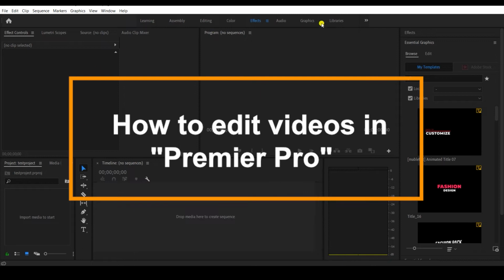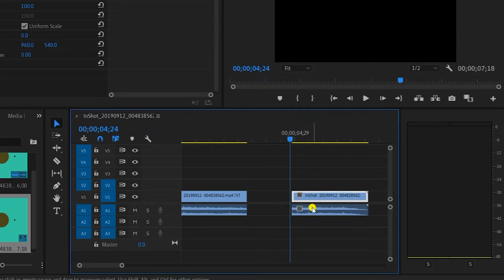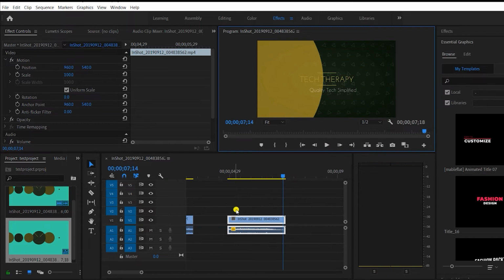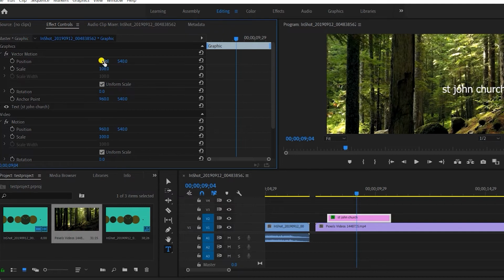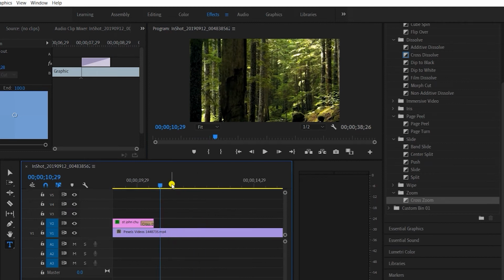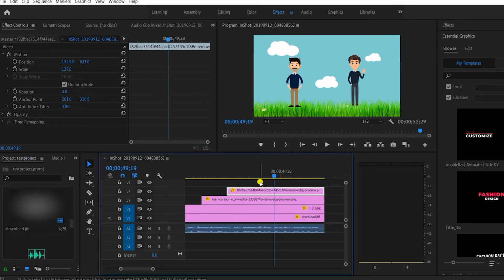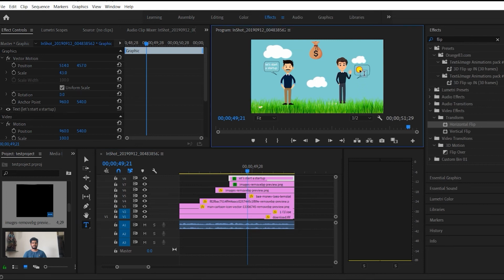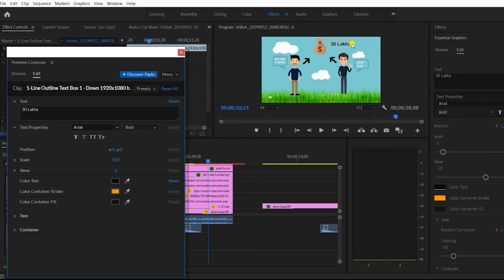Adobe Premiere Pro Tutorial For Beginners | Learn Premiere Pro in 20 Minutes | Tech Sober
Time Stamps:
00:00 Intro
00:24 Basics of Premiere Pro
01:44 How to use Razor tool / Split video
02:36 How to Undo any action
02:47 How to unlink a clip / seperate audio & video
03:08 How to overlap clips on one another
03:27 How to change clip speed
04:22 How to increase Clip Volume
05:17 How to increase the track volume
06:38 How to add text in the video
07:48 How to change size & position of the text
07:45 How to add animations to the text
08:28 How to change colour of the text
09:23 How to add transitions to the clip
11:00  How to use "Premiere Composer" Presets
13:03 How to make an animation clip (tutorial)
19:22 Final Video

Confused which 5G smartphone to buy?🤷
dont worry Tech Sober did the work for you ❤️

For more such amazing honest content